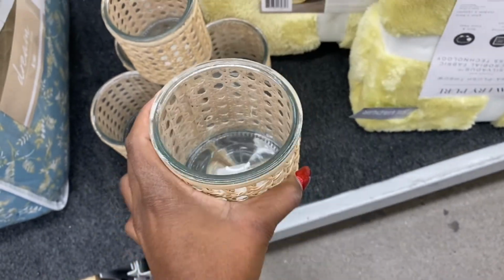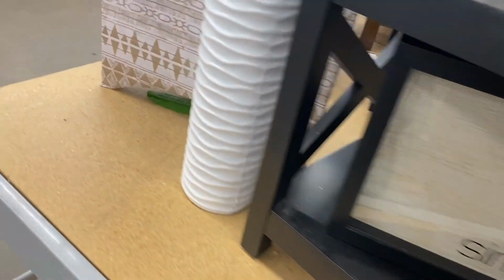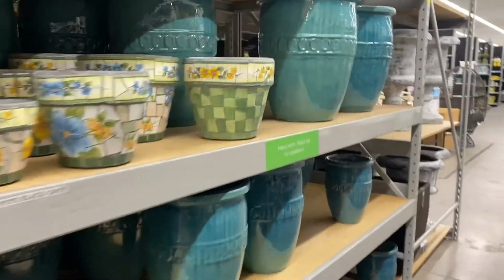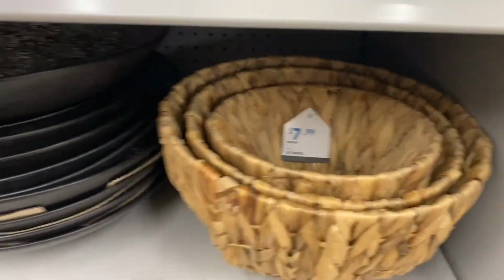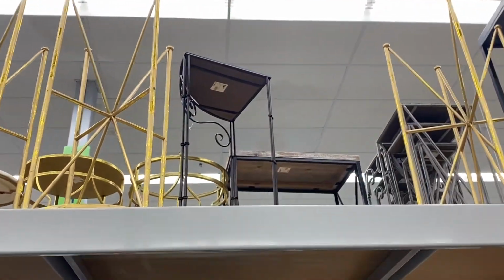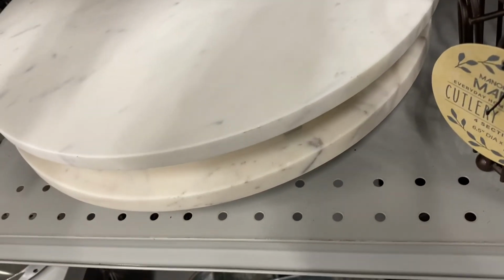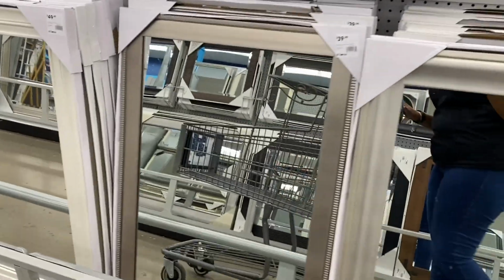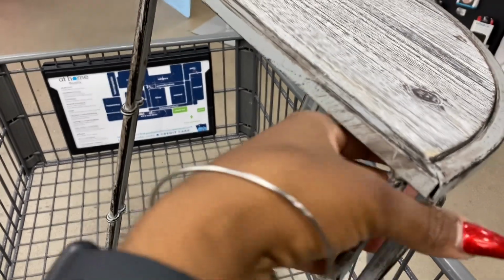SHOP WITH ME! AT HOME STORE | New Items + 2021 decor ideas| MizdeeLiving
Hi everyone! Join me as I go to the At Home store and see all the decor vibes for 2021!

If you’re watching this video, you’re probably like me, wanting to update your home while also seeing what’s on trend.